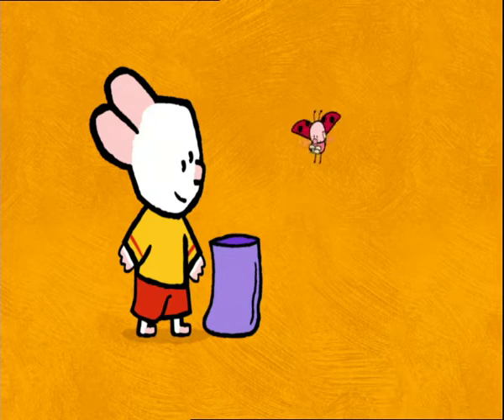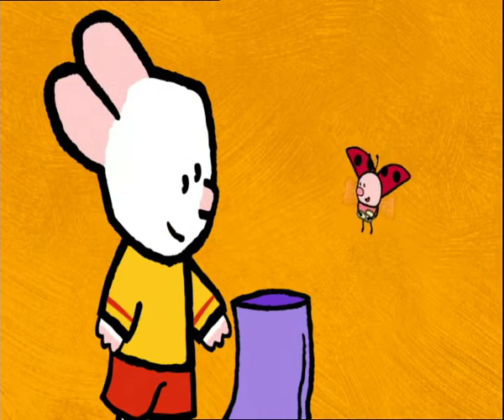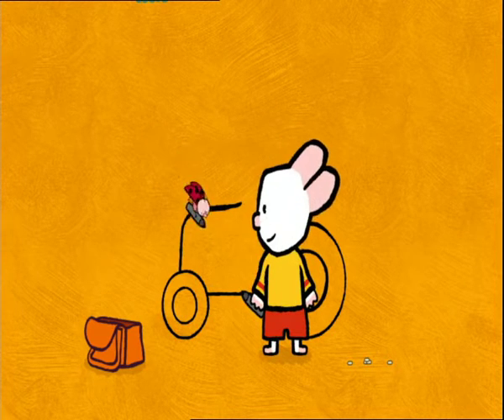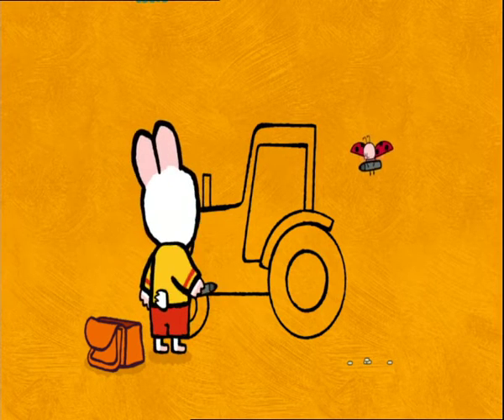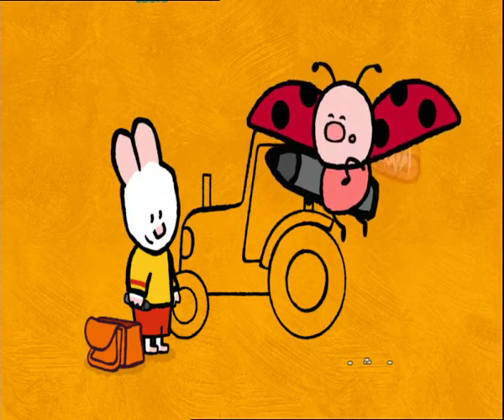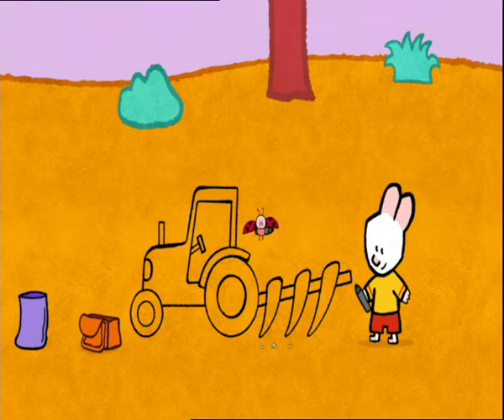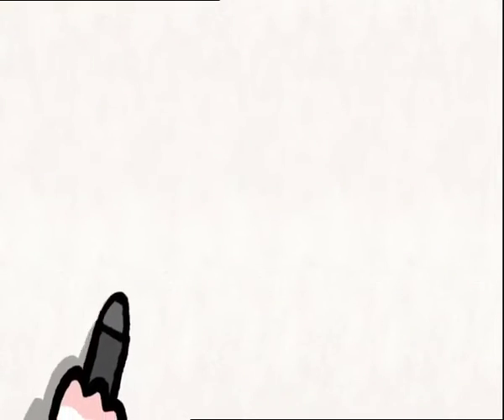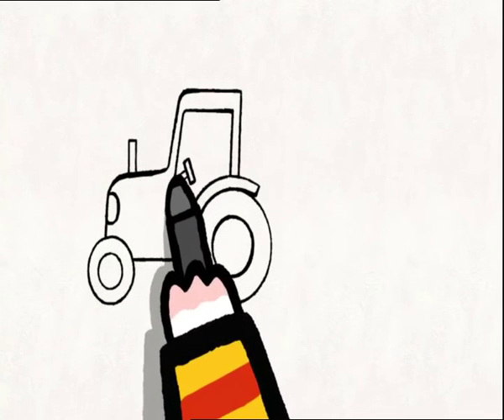Cartoon for kids - Louie draw me a Tractor HD | Learn to draw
Watch Louie draw me, children’s favorite animated serie cartoon to learn how to draw! With this cartoon, kids aged from two to four will follow Louie and Yoko’s exciting adventures and practice their drawing while having fun!

Louie, Draw me a Tractor
Louie and Yoko want to sow some seeds but it’s very hard to dig the earth. How can they manage? Louie draws a tractor with a plough – what fun it is to drive a tractor, and so easily plough the earth! Our two friends can plant plenty of seeds and soon they’ll be able to harvest delicious vegetables!